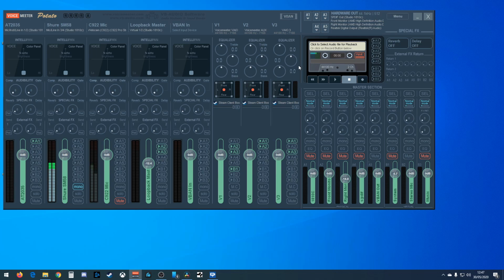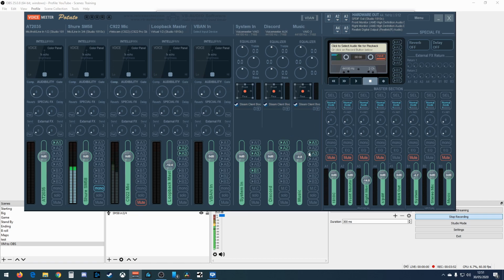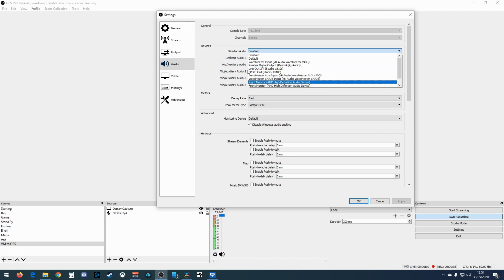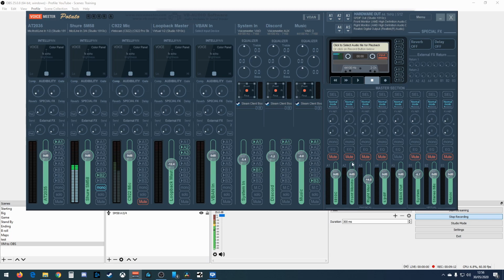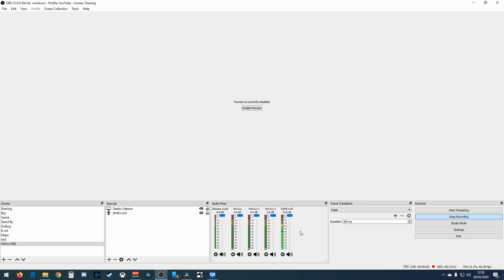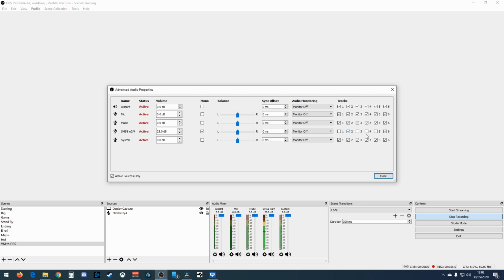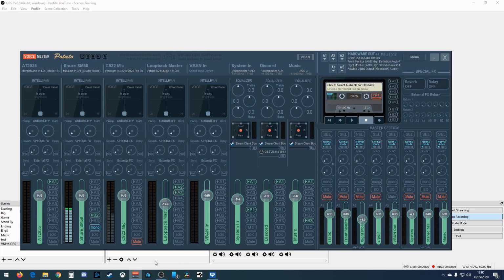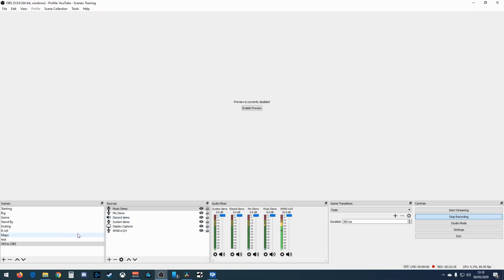Connecting Voicemeeter Potato to OBS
How to connect Voicemeeter Potato to OBS and record separated audio channels.

A note here. You need to set your recording format to MKV to record multi-track. Future video on this.